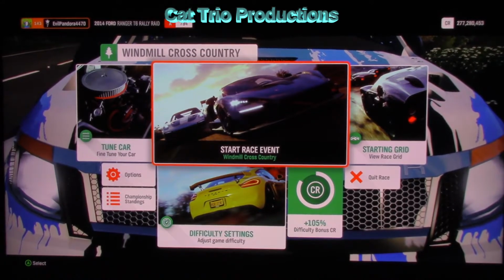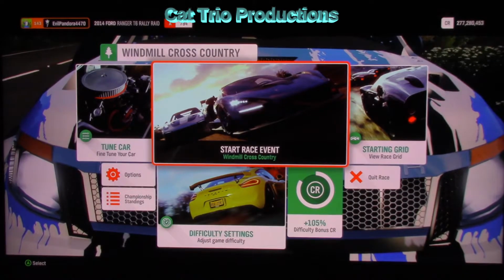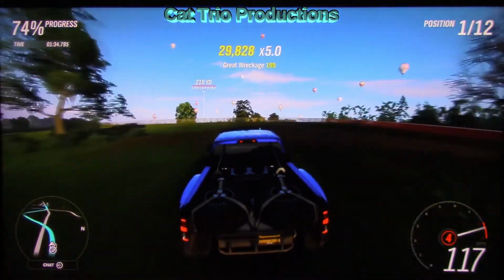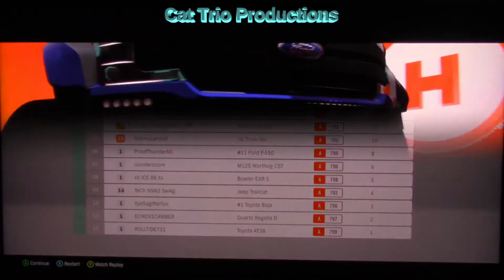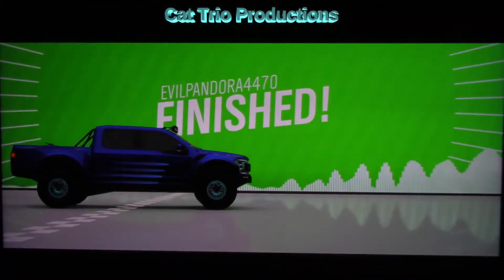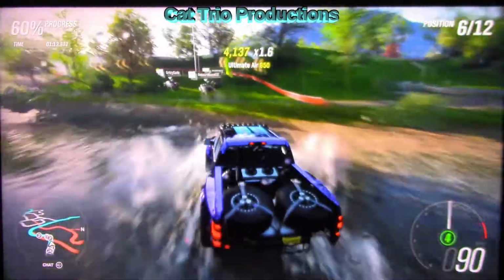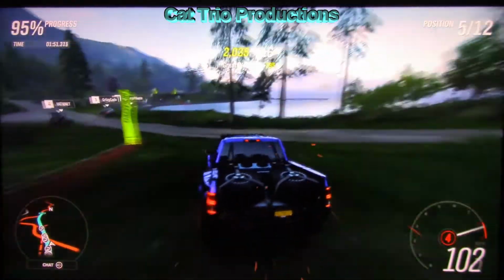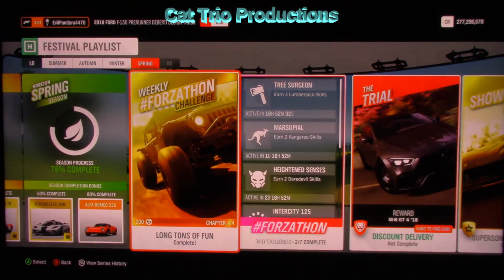Pulling Power on Horizon 4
In this video we attempt to get the best of the drivatars in 3 cross country events in the extreme offroad class